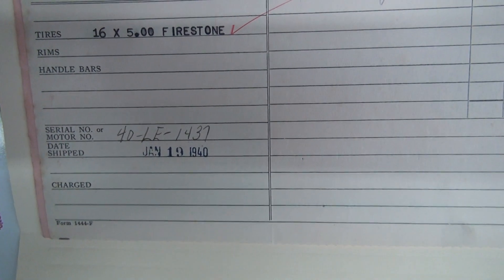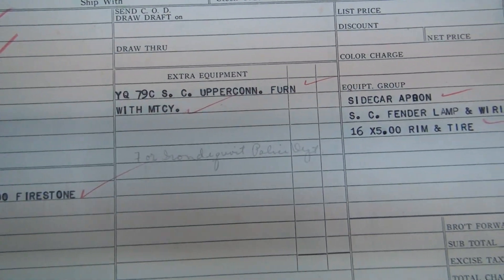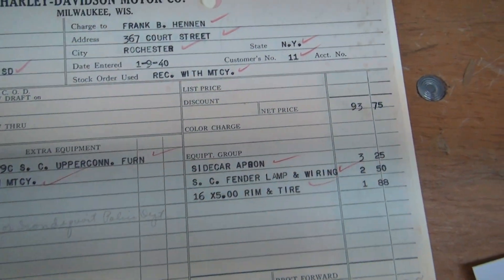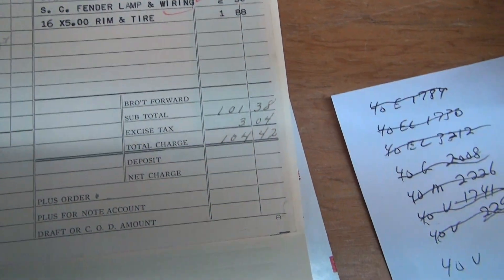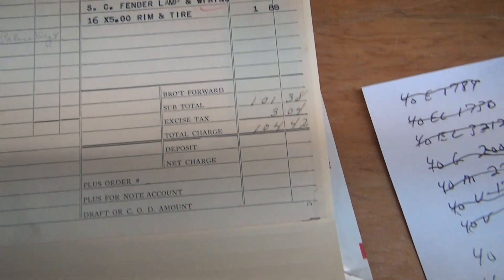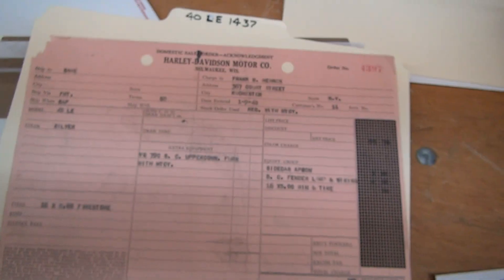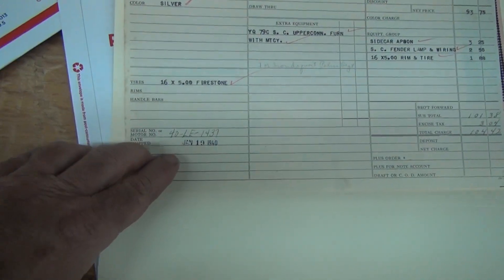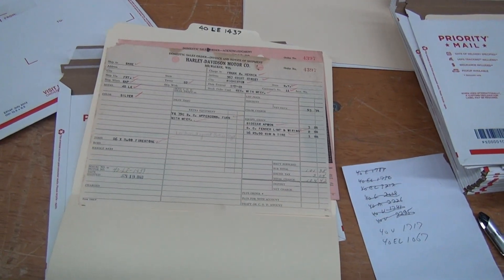40 LE 1437